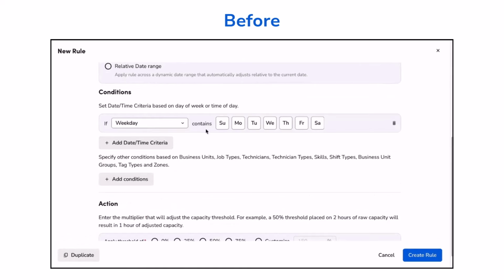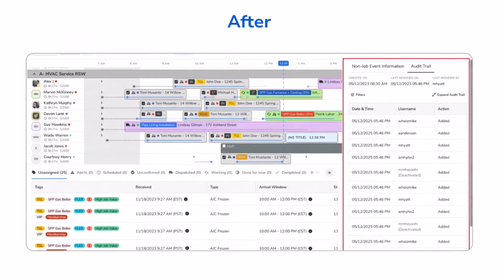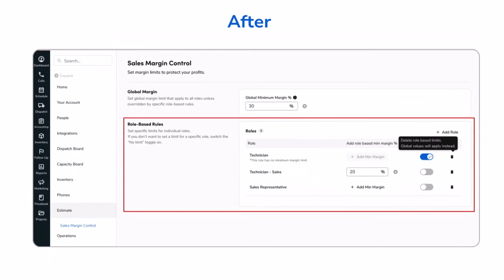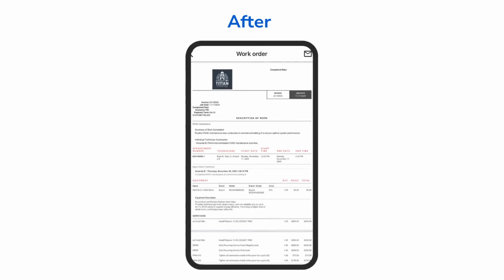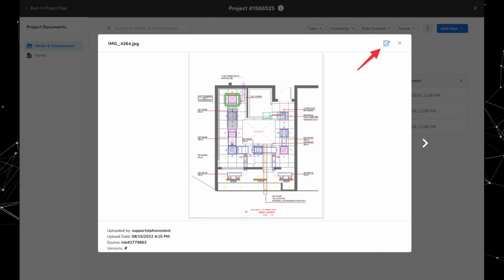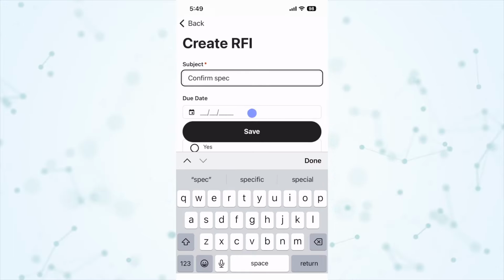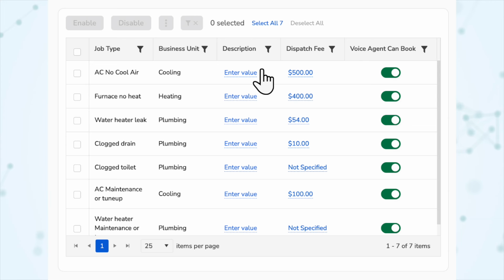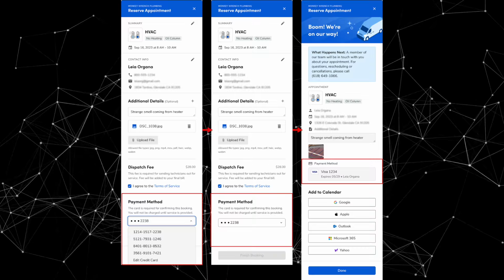Release #76 ServiceTitan Release Notes Overview Winter 2026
00:00 Intro
00:25 Adaptive Capacity
01:31 Customer Portal
02:22 Dispatching
04:23 Enterprise Hub
04:39 Estimates
05:59 Field Mobile App
08:45 Financing
09:19 Forms & Media
09:47 Global Navigation
10:24 Identity & User Management
10:52 Job & Project Management
11:56 Search
12:09 Service Agreements
13:26 Virtual Voice Agent
15:16 Field Pro
15:59 Scheduling Pro